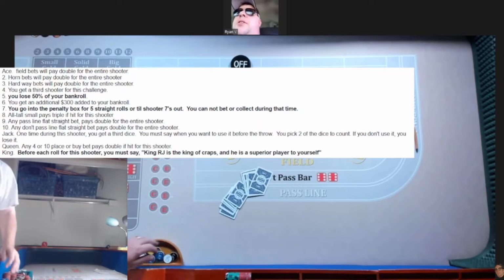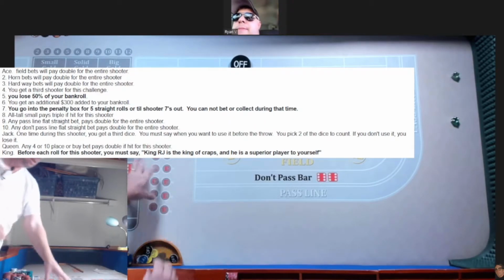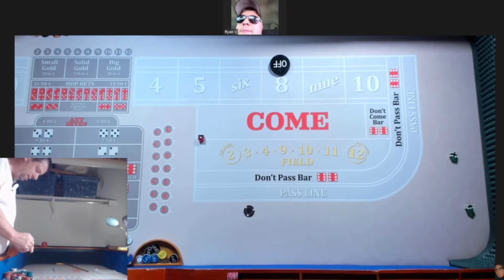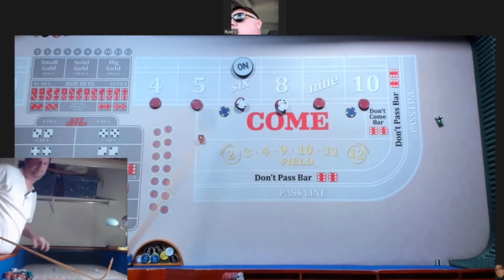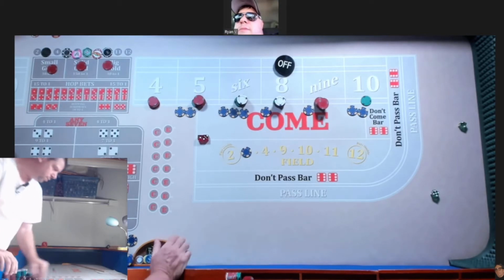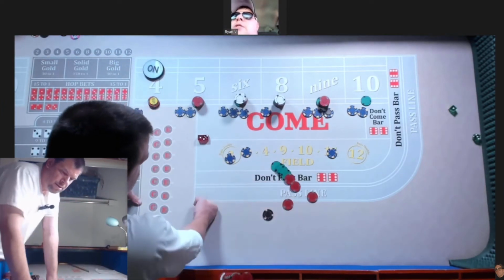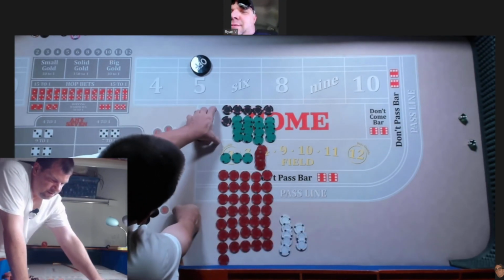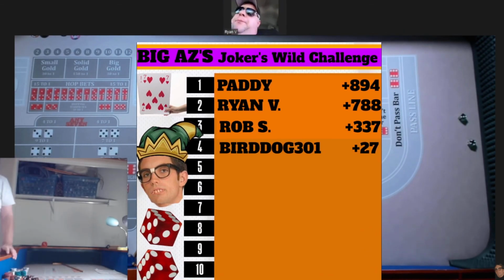JOKER'S WILD #15: RYAN V.